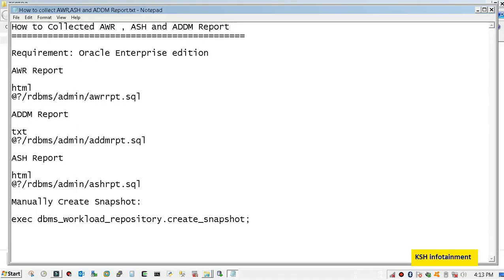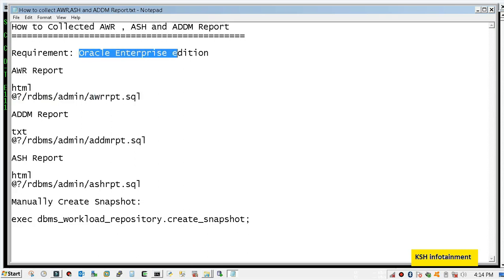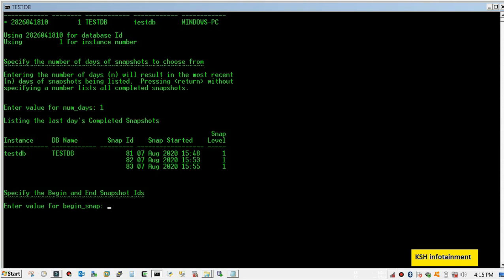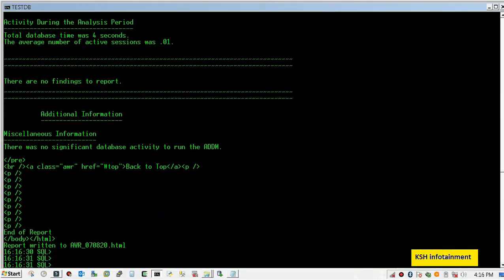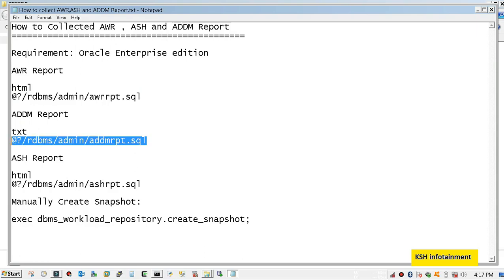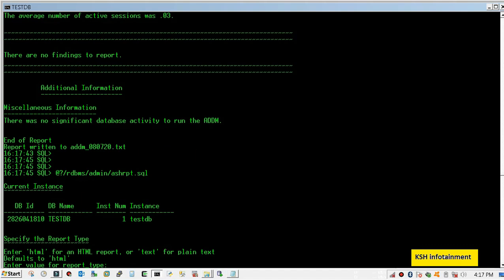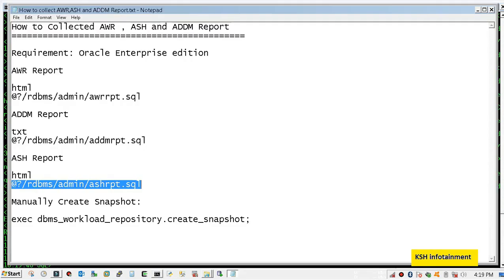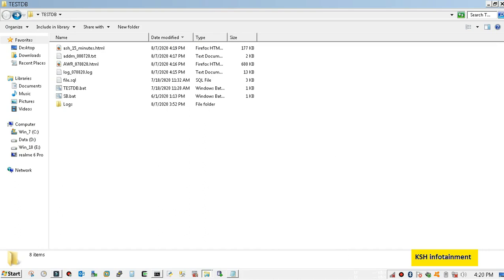How to collect AWR,ASH and ADDM Report